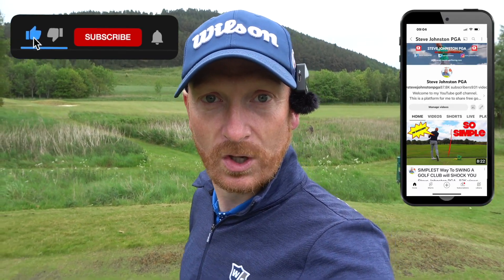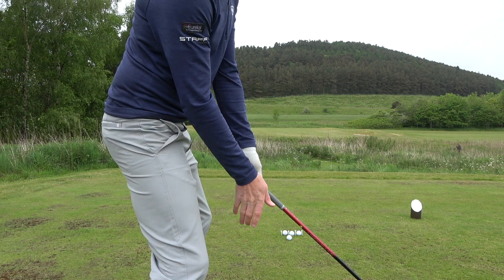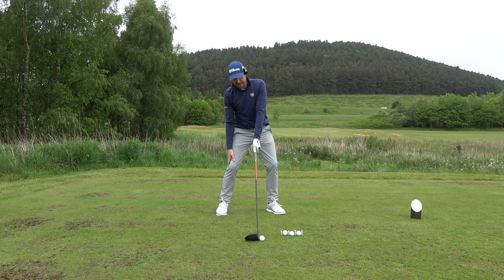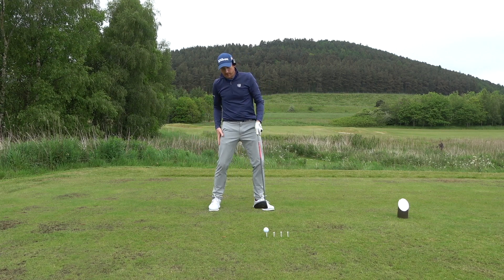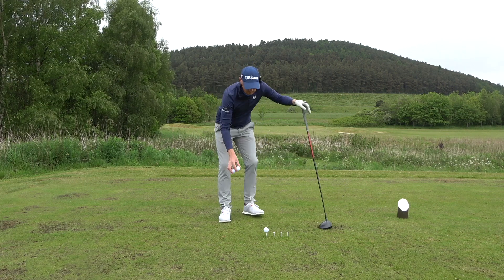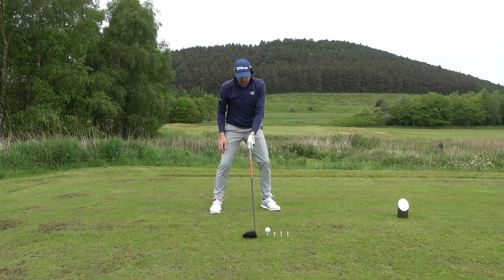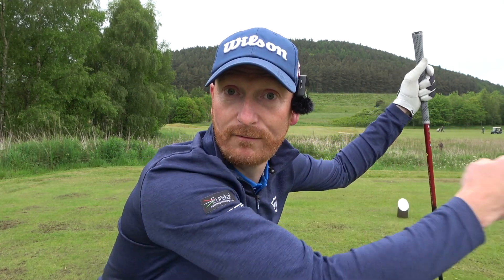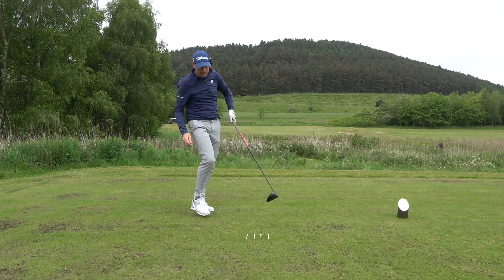🛑STOP Struggling with DRIVER - Driver Launch Golf Tip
If you are struggling with driver then try this drill. This will not only allow you to see if the Angle of Attack was positive but also give you a set up and in-swing action that can achieve this. This driver launch golf tip will prevent you struggling with driver and ensure you hit driver further.